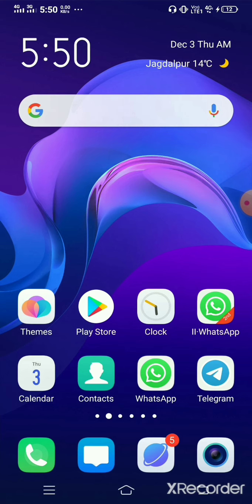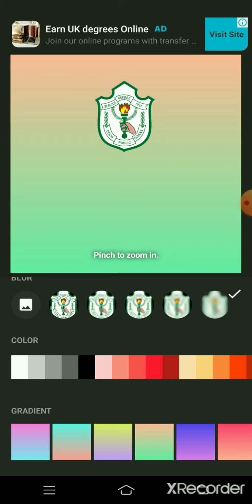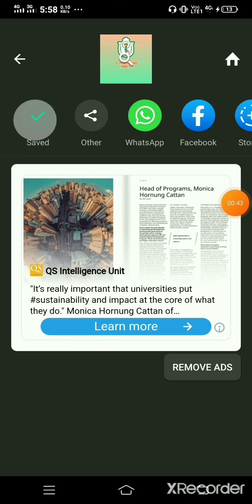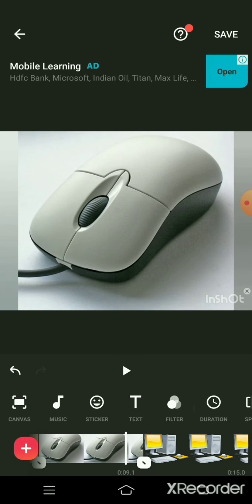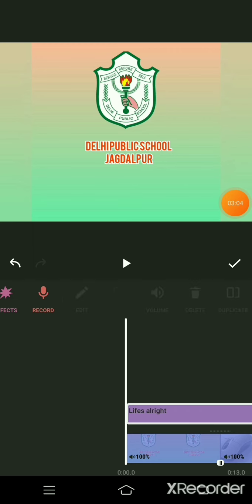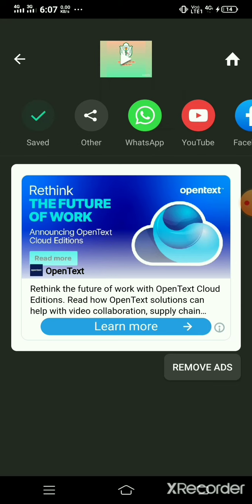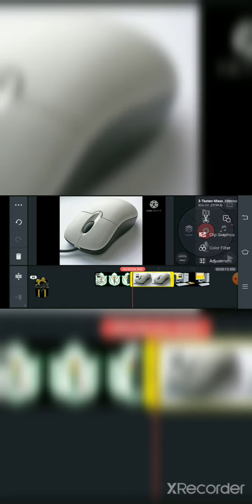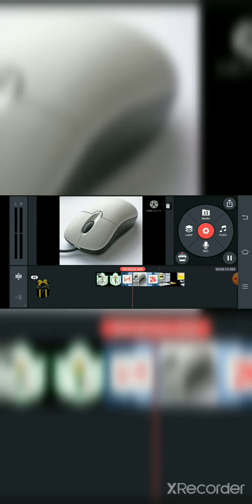How to edit or make videos using Inshot and Kinemaster